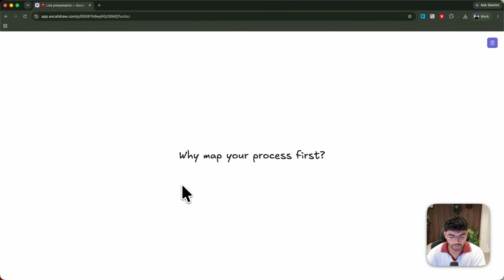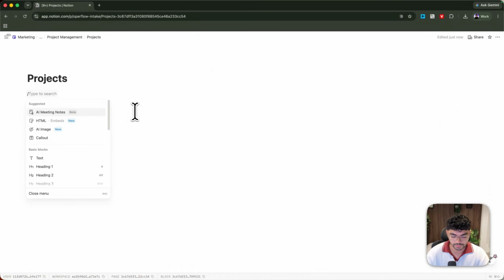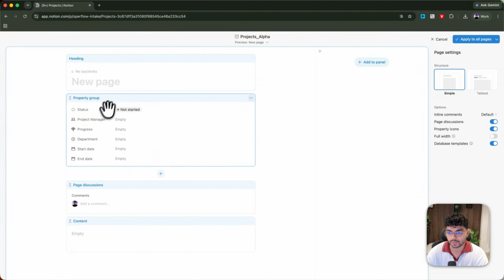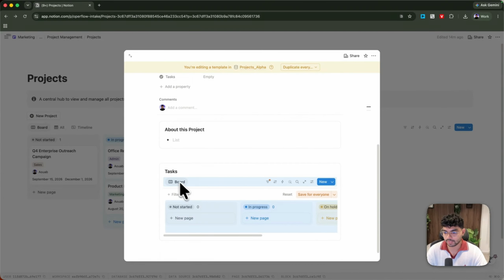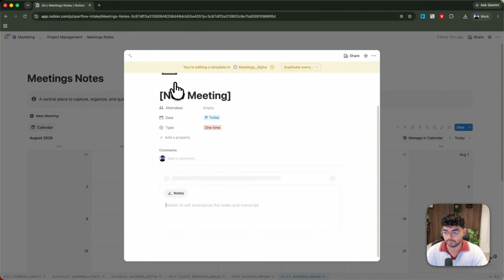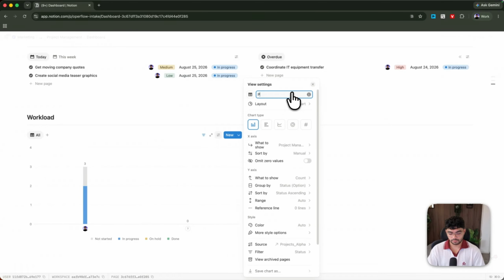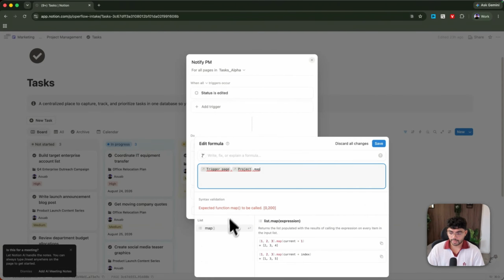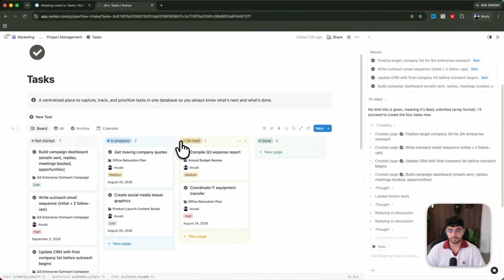How to Manage Your Projects in Notion (2026 Tutorial)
Get my 1-1 support to build your Notion + AI system and scale your agency:

In this video, I break down the exact step-by-step I use with every client to run their projects in Notion — so your team stops abandoning tools halfway and finally sticks with a system that scales.

Most teams don't fail at project management because they're disorganized. They pick a tool, hit a wall of complexity in week two, quietly drift back to spreadsheets, and end up managing the tracker instead of the work. After 4 years building systems for businesses like yours, the fix is always the same: build it in the right order, starting with the part everyone skips.

We'll cover:
-Process mapping — why there's nothing to build until the work is on paper, and what breaks when you skip it.
-Database building — the handful of connected databases that replace the twelve tabs you're maintaining now.
-Automations — the manual updates you hand off once and never touch again.
-AI agents — the last layer, not the first, and what it can actually do once the structure underneath it is solid.

[00:00] - Intro
[00:30] - Process Mapping
[05:58] - Live building
[42:51] - Outro